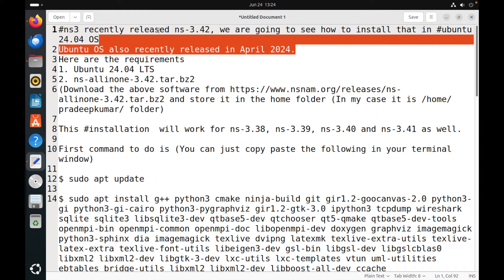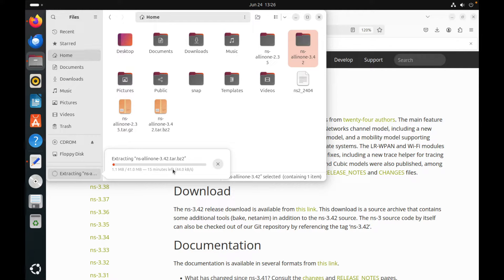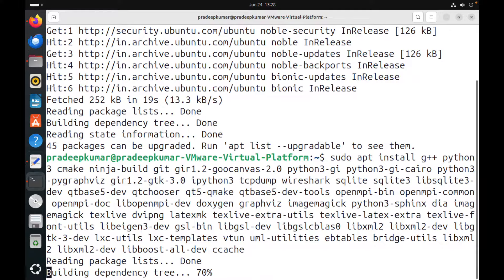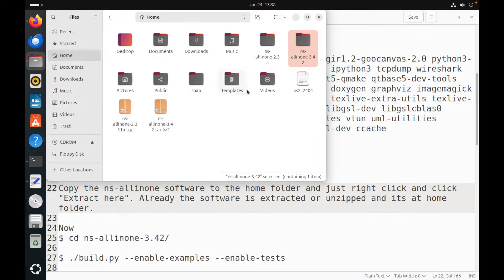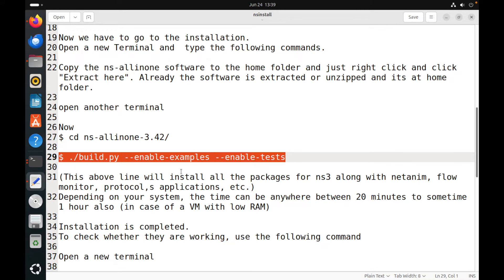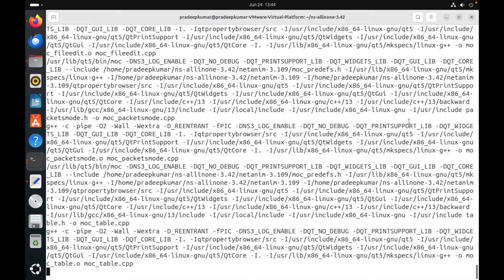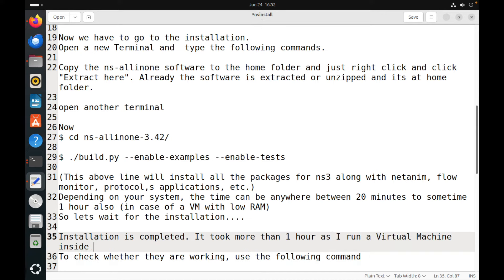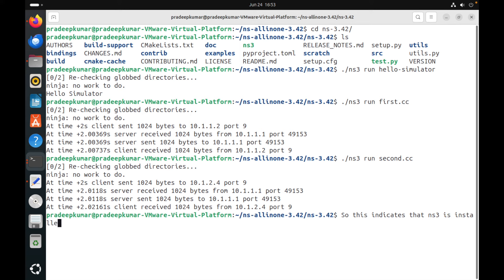ns3 installation in Ubuntu | Ubuntu 24.04 | NS3 Tutorial 2024 | Session 1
ns3 recently released ns-3.42, we are going to see how to install that in ubuntu 24.04 OS
Ubuntu OS was also recently released in April 2024.
Here are the requirements
1. Ubuntu 24.04 LTS
2. ns-allinone-3.42.tar.bz2
and store it in the home folder (In my case it is /home/pradeepkumar/ folder)

This installation will work for ns-3.38, ns-3.39, ns-3.40 and ns-3.41 as well.

Open a New Terminal

The first command to do is (You can just copy-paste the following in your terminal window)

$ sudo apt install g++ python3 cmake ninja-build git gir1.2-goocanvas-2.0 python3-gi python3-gi-cairo python3-pygraphviz gir1.2-gtk-3.0 ipython3 tcpdump wireshark sqlite3 libsqlite3-dev qtchooser openmpi-bin openmpi-common openmpi-doc libopenmpi-dev doxygen graphviz imagemagick python3-sphinx dia imagemagick texlive dvipng latexmk texlive-extra-utils texlive-latex-extra texlive-font-utils libeigen3-dev gsl-bin libgsl-dev libgslcblas0 libxml2 libxml2-dev libgtk-3-dev lxc-utils lxc-templates vtun uml-utilities ebtables bridge-utils libxml2 libxml2-dev libboost-all-dev ccache qt5-qmake qtbase5-dev qtbase5-dev-tools libqt5svg5-dev libqt5webenginewidgets5 libqt5webchannel5-dev qtwebengine5-dev

Now we have to go to the installation.
Open a new Terminal and type the following commands.

Copy the ns-allinone software to the home folder and just right click and click "Extract here". Already the software is extracted or unzipped and its in the home folder.

open another terminal

Now
$ cd ns-allinone-3.42/

$ ./build.py --enable-examples --enable-tests

(This above line will install all the packages for ns3 along with netanim, flow monitor, protocol,s applications, etc.)
Depending on your system, the time can be anywhere between 20 minutes to sometimes 1 hour also (in the case of a VM with low RAM)
So let's wait for the installation.

Installation is completed. It took more than 1 hour as I run a Virtual Machine inside my Intel MacBook Pro.
To check whether they are working, use the following command

$ cd ns-allinone-3.42/ns-3.42/
$ ./ns3 run hello-simulator

Hello Simulator
$ ./ns3 run first
You will get an output

$ ./ns3 run second
so ns3 is installed successfully.